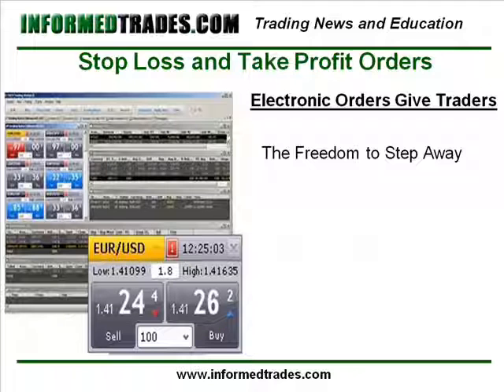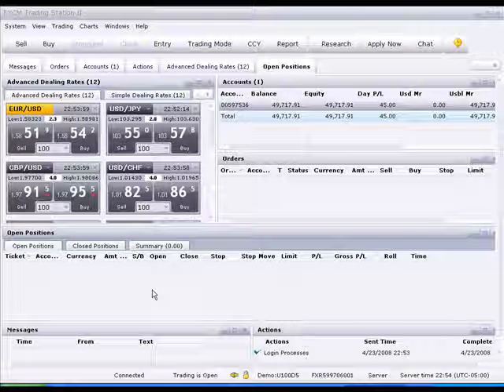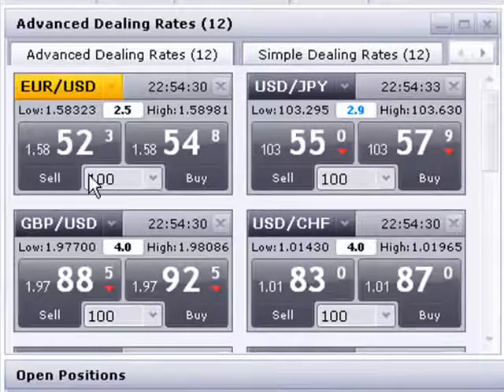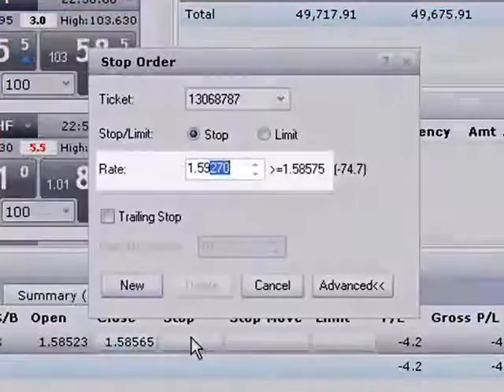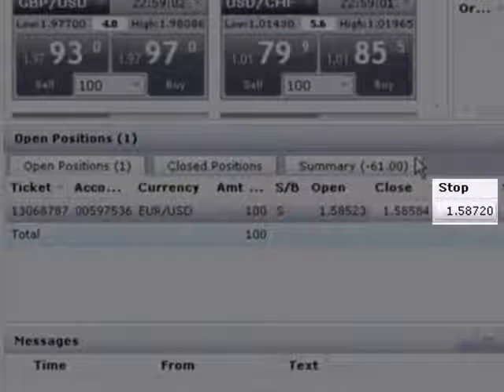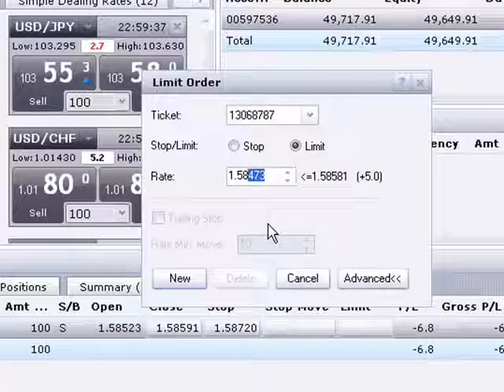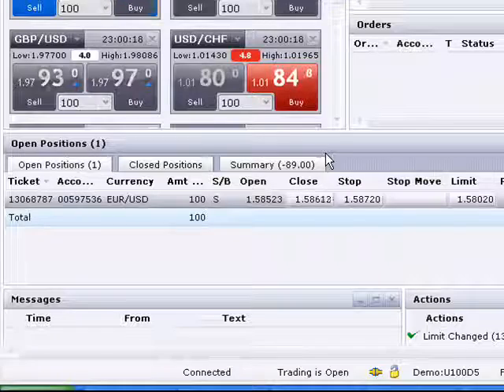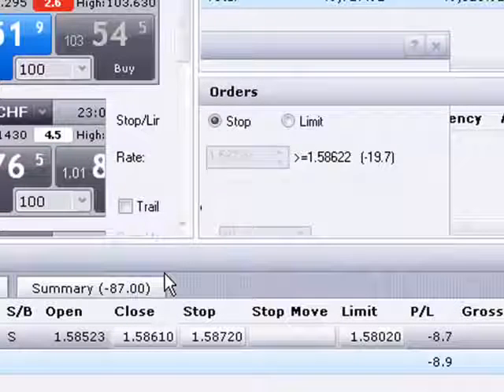99. How to Place a Stop Loss and Take Profit Order in Forex.mp4.mp4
99. How to Place a Stop Loss and Take Profit Order in Forex.mp4.mp4